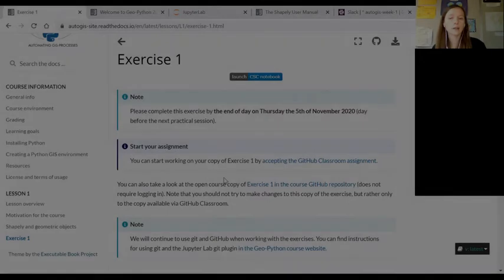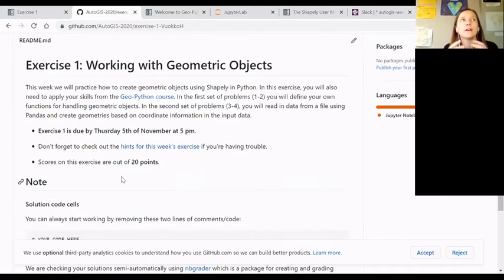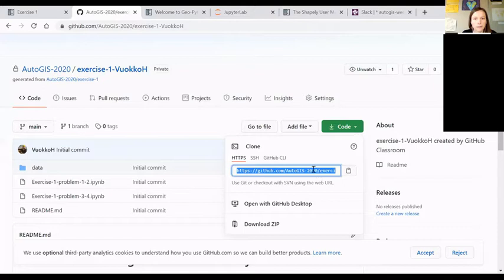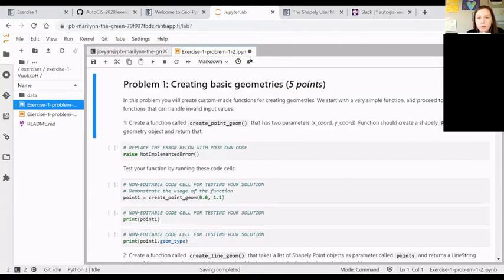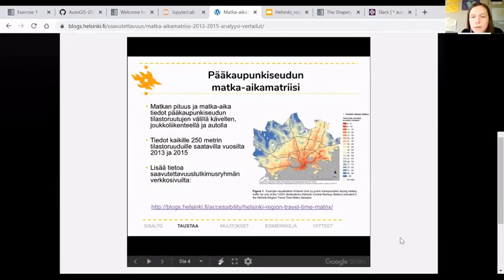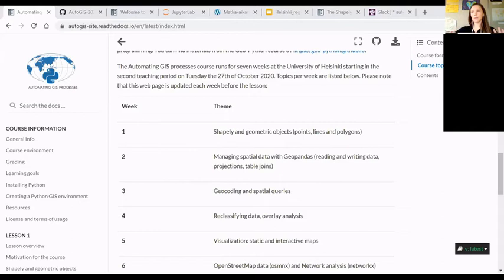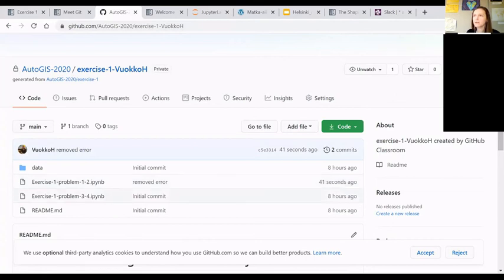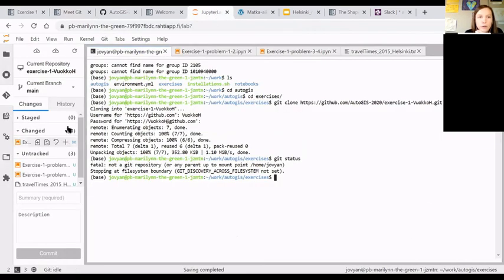AutoGIS 2020 Lesson 1.3 Exercise 1 & quick git intro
Screencast from lesson 1, automating GIS processes 2020.